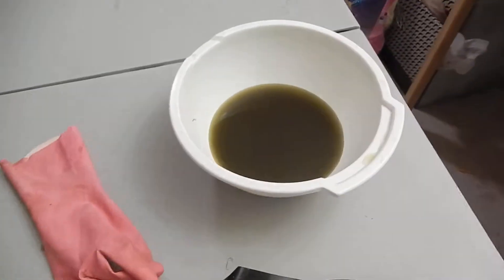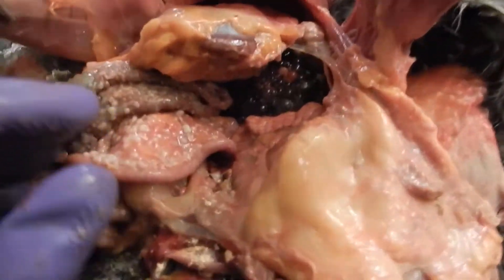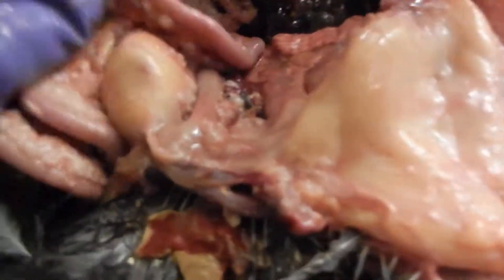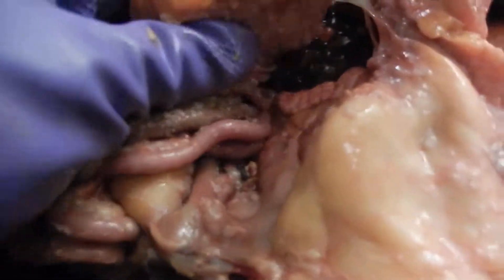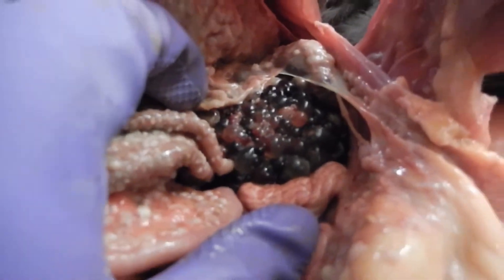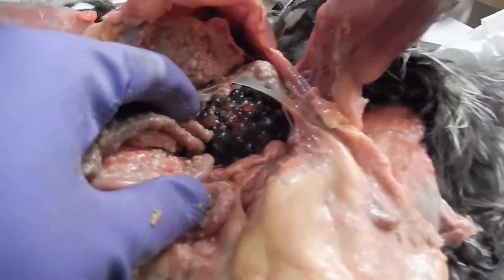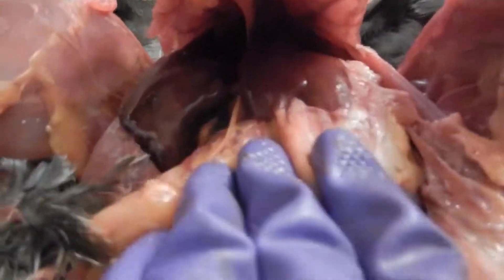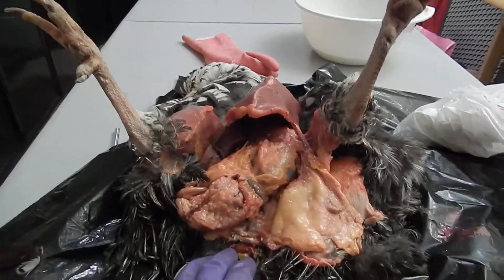Chicken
I helped a friend identify what killed their chicken. Turns out the poor thing had ovarian cancer and it became filled with bile that put lesions all over its intestines.